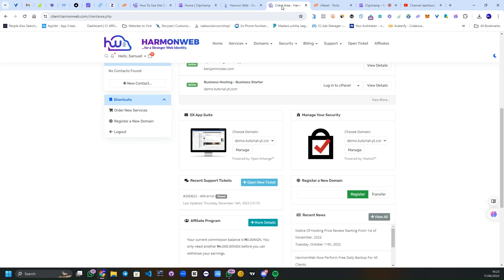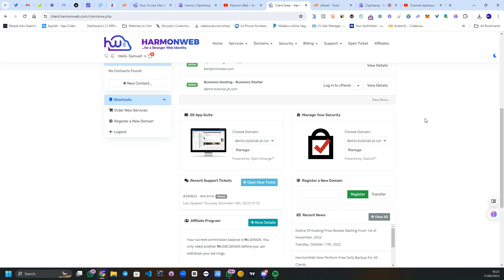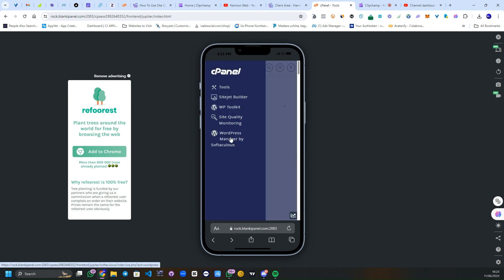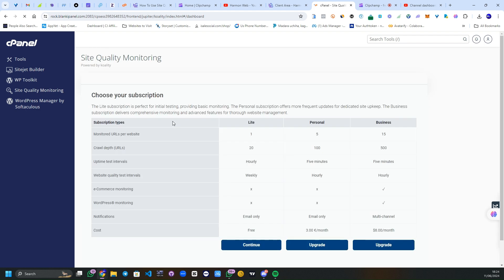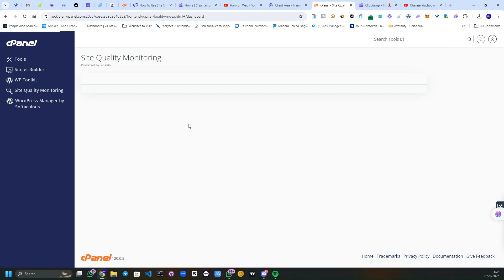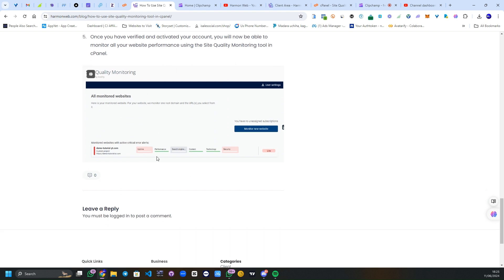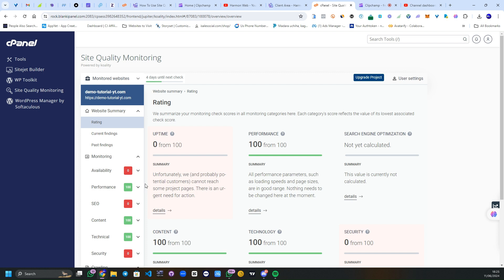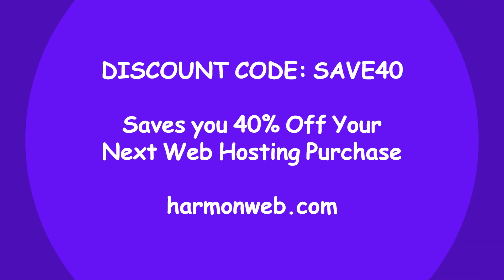How To Use Site Quality Monitoring Tool In cPanel - Harmonweb Tutorial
In this video tutorial, we will guide you step by step on How To Use Site Quality Monitoring Tool In cPanel.

⭐ Follow Us ⭐